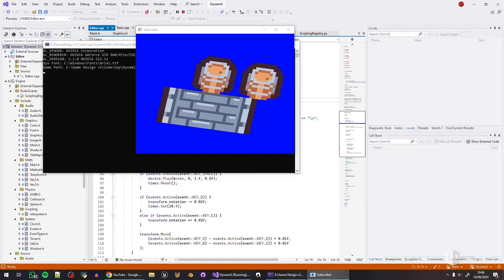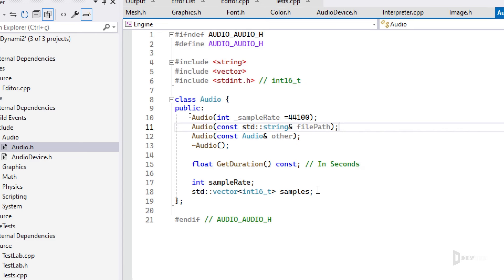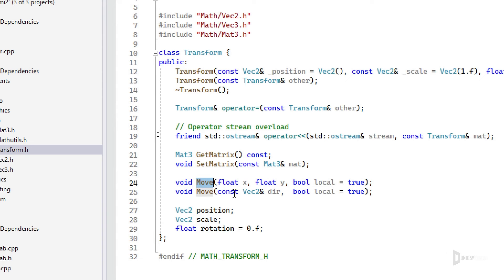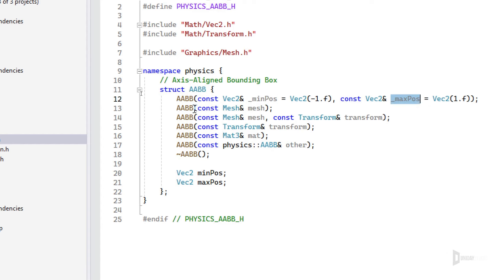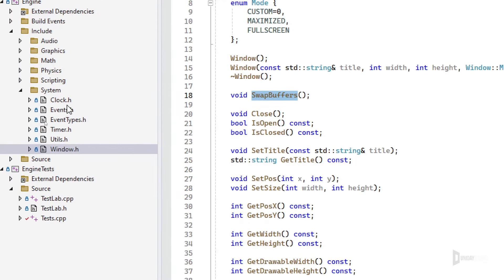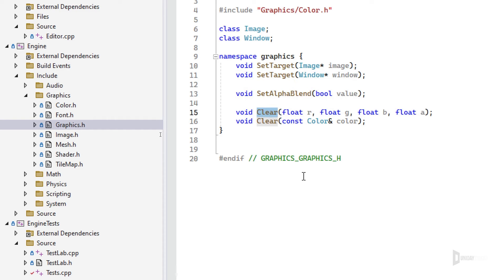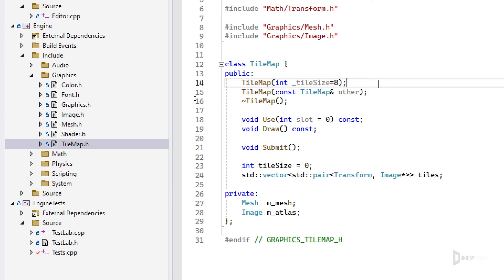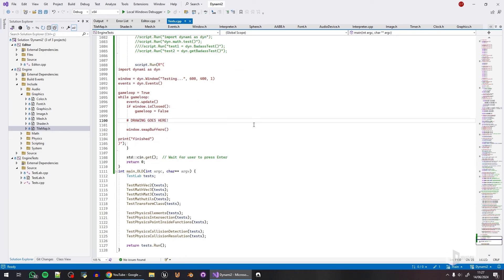Dynami Engine 2.0: Library Overview | 2D C++ Game Engine Devlog #15